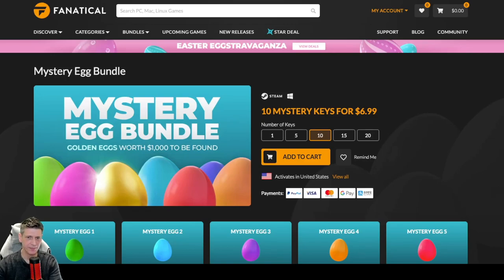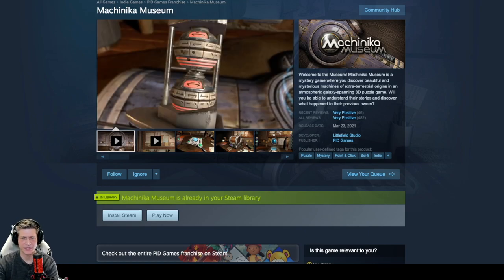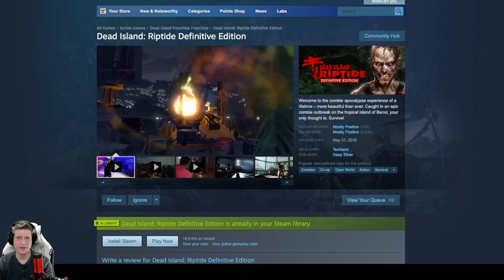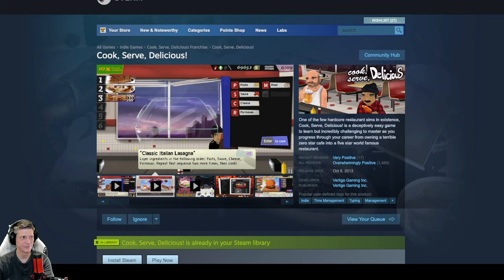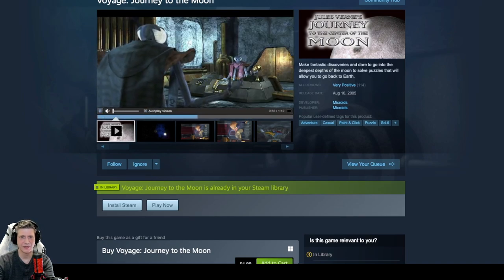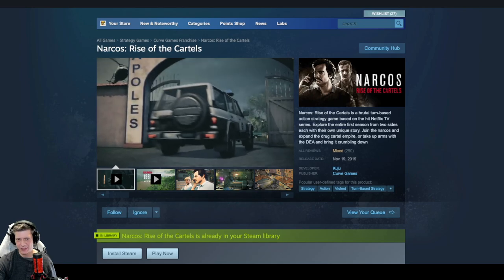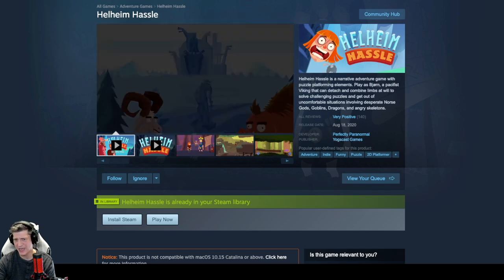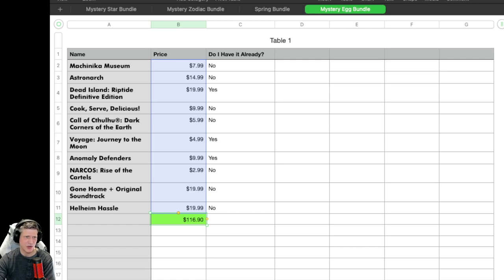Is the Fanatical Mystery Egg Bundle Worth It?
I'm a few bundles in now, and one has to wonder if I will eventually run out of new stuff to get in these bundles. That said, there is no sign of stopping yet, so let's go see what I get!

Call Rob!